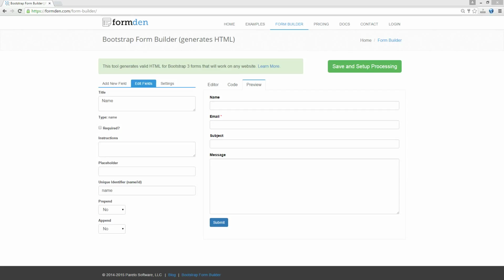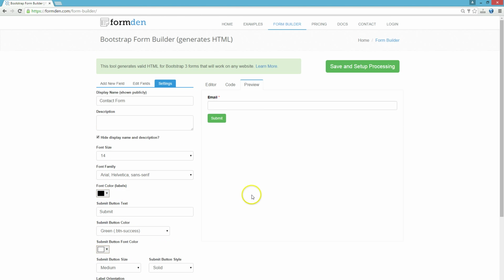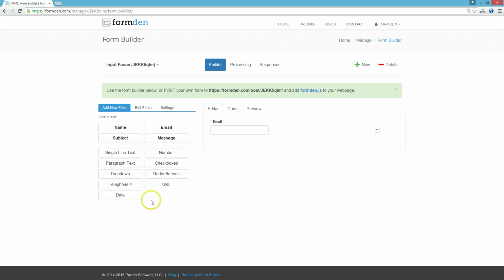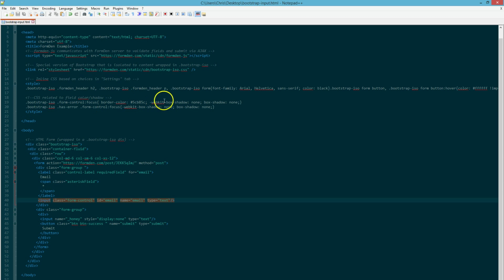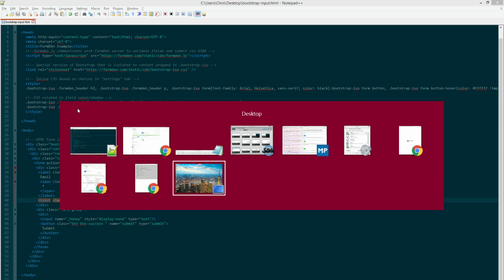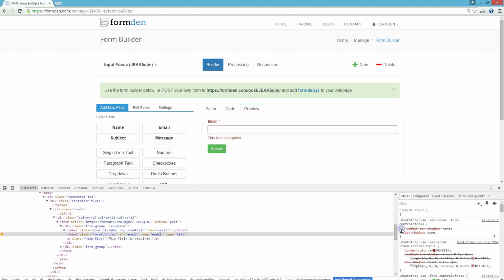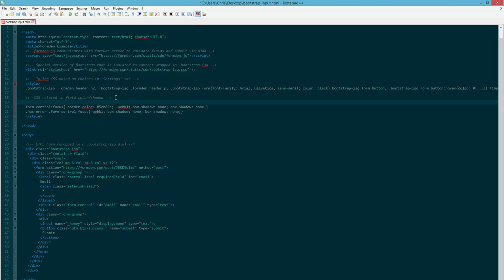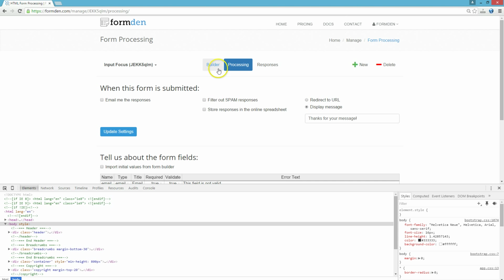How to Customize a Field's Focus Color in a Bootstrap Form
This tutorial will teach you how to change the color of Bootstrap form fields when they are in focus.  You will learn how to change both the color and drop shadow.